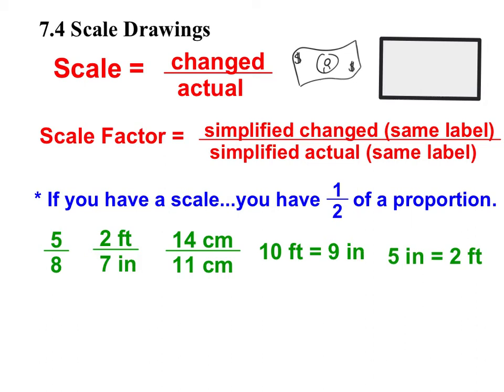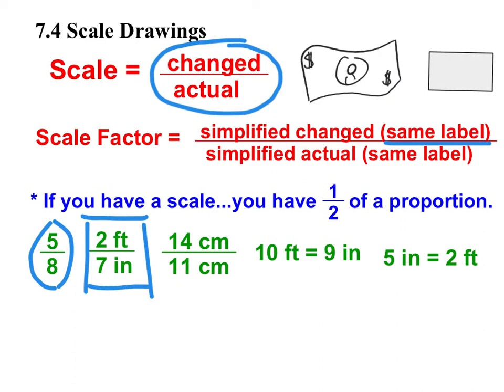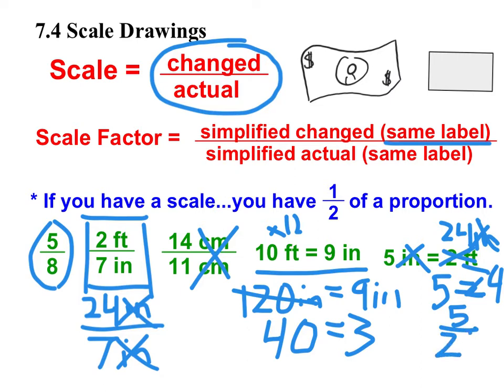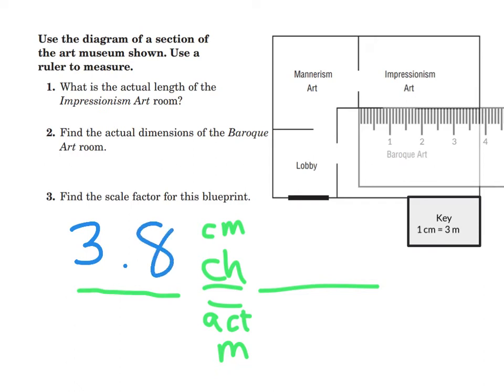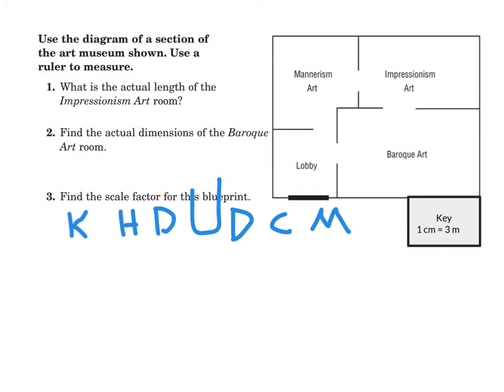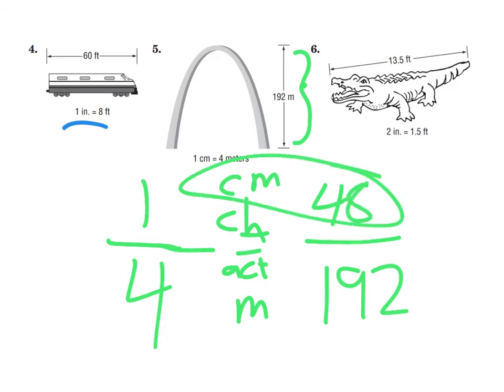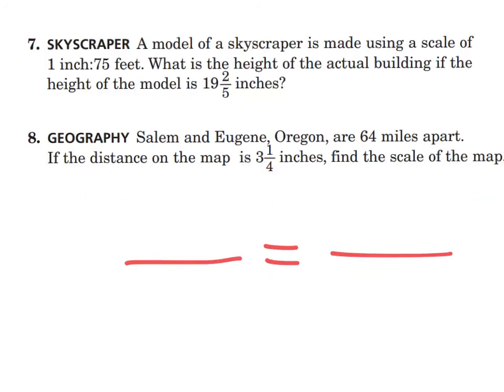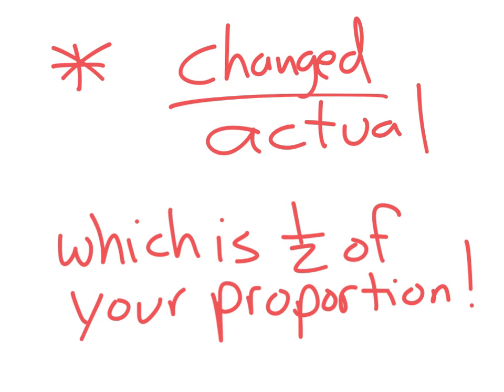7.4D Scale drawings